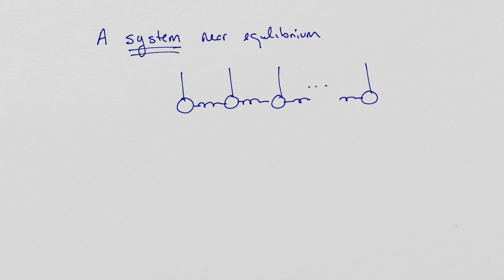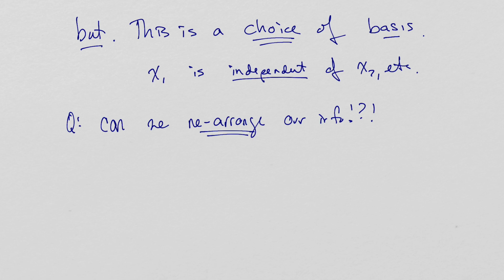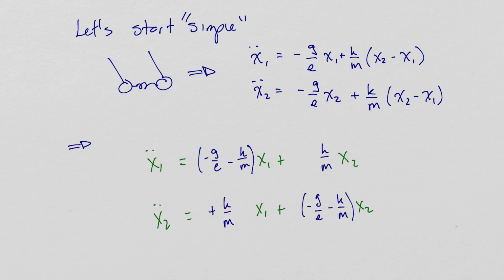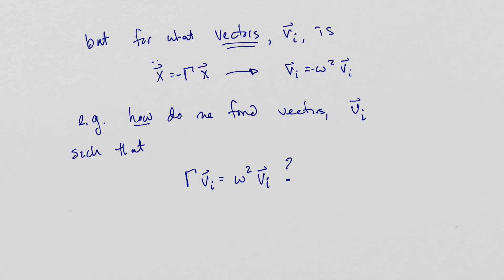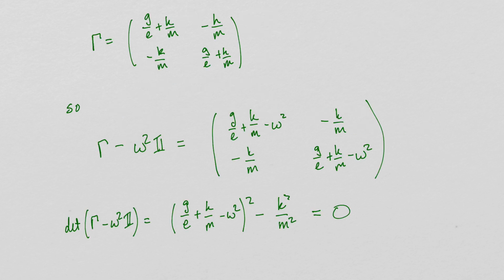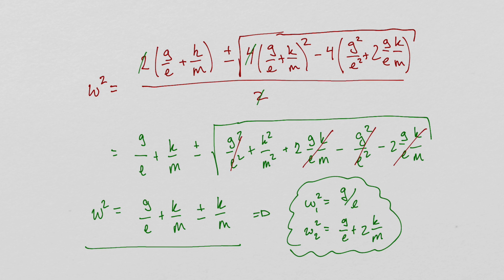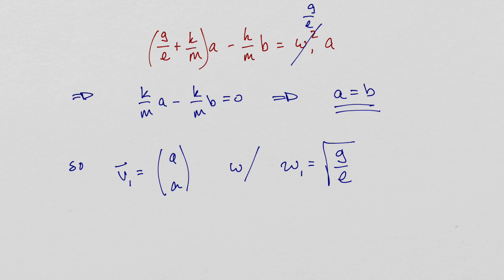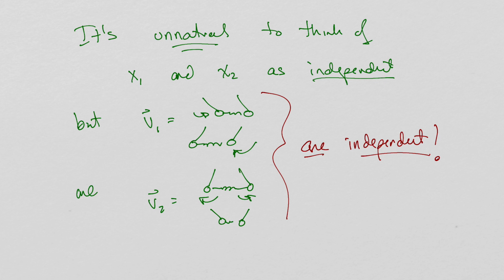OW P11 - Rearranging information for many-body systems